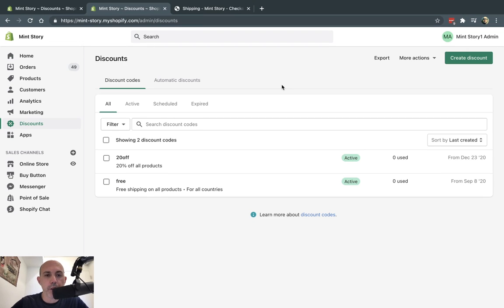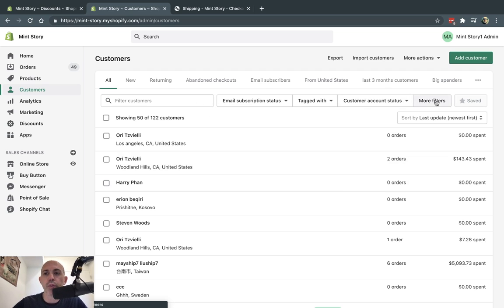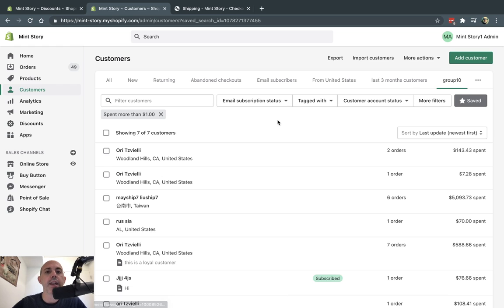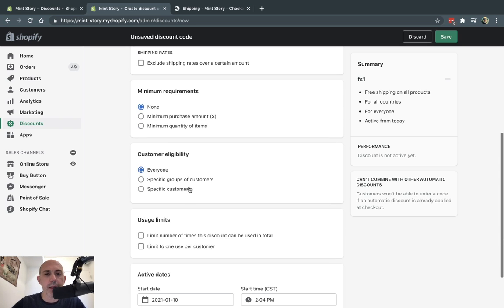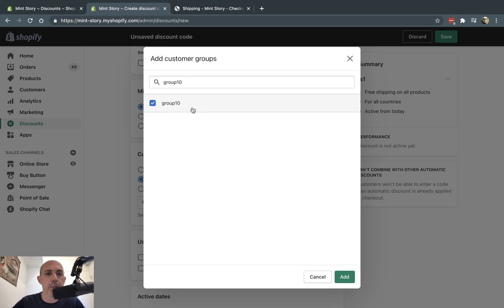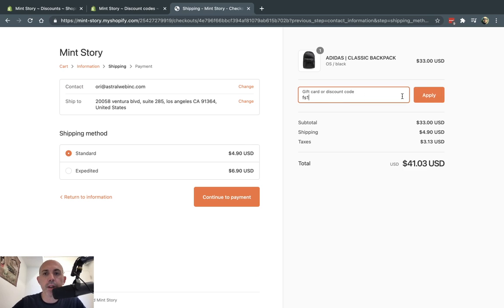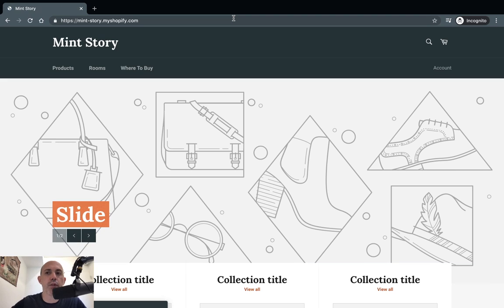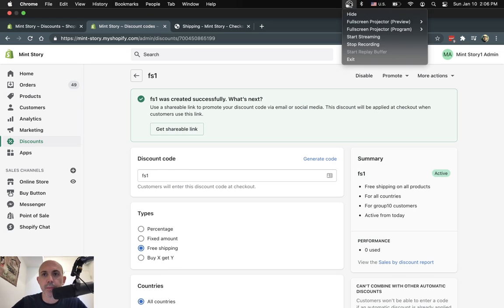Free Shipping for Shopify Specific Customers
This video describes how you can setup free shipping for specific customers or customer groups in shopify with out of the box functionality.